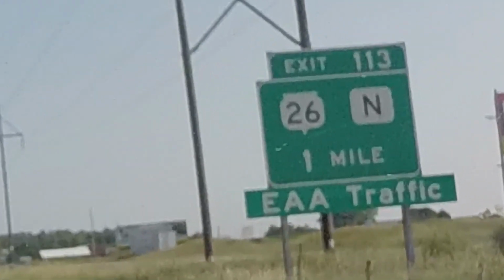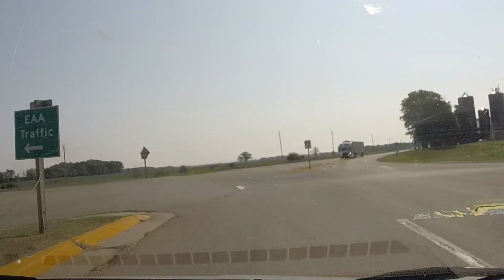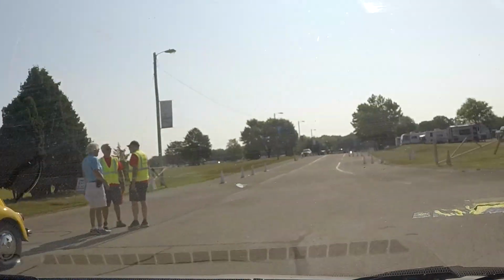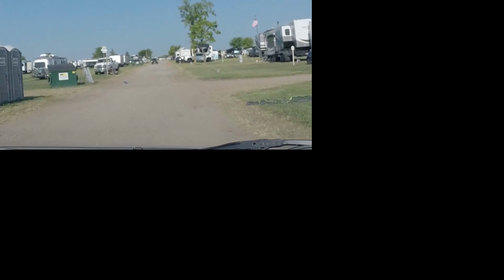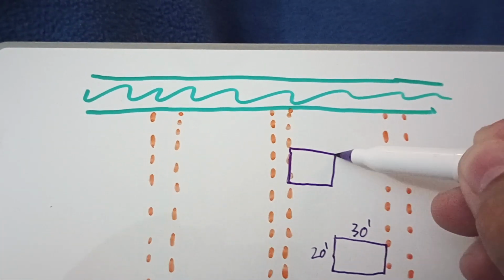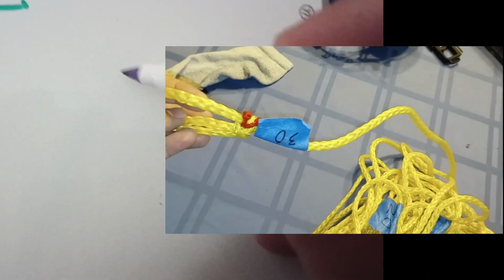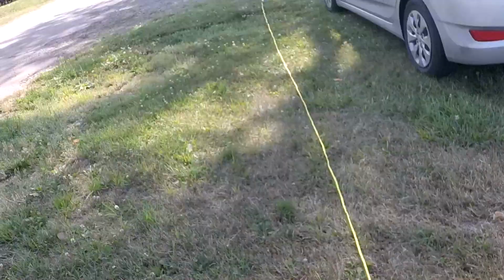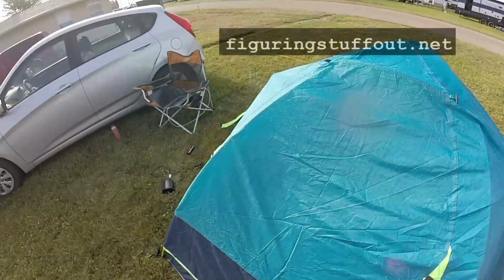Camp Scholler Marker Rope (Airventure Oshkosh)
If you camp in Camp Scholler at AirVenture Oshksoh, it's handy to have a pre-made marker rope.  This video shows the shape of the camp site and how to use your marker rope to lay out your camp site.

This footage is from my car camping at Oshkosh in 2023.